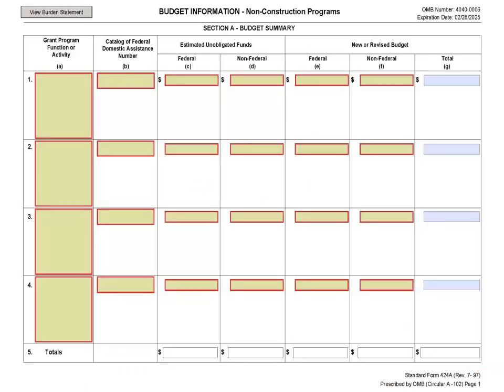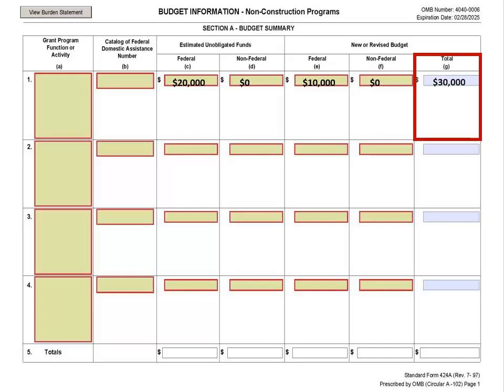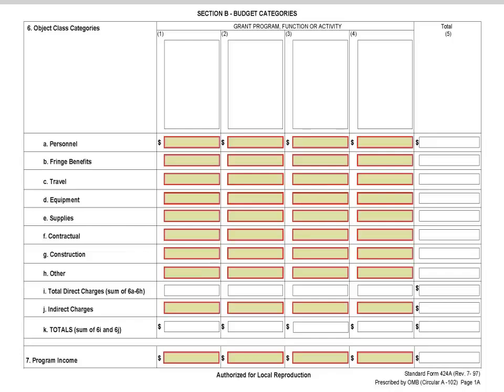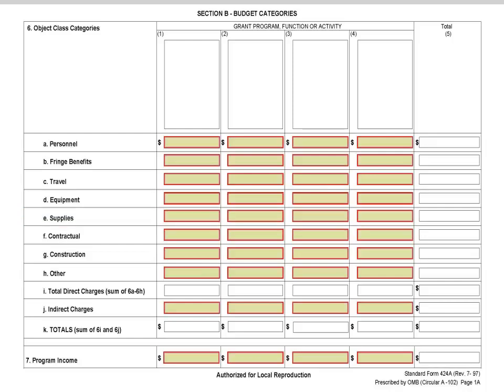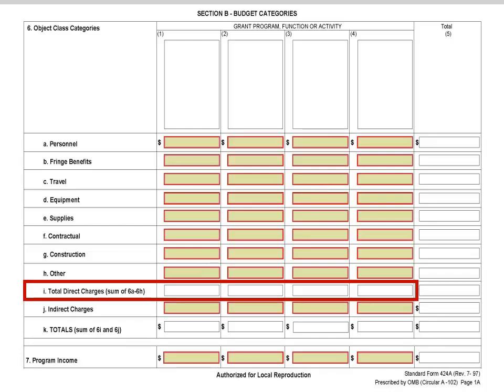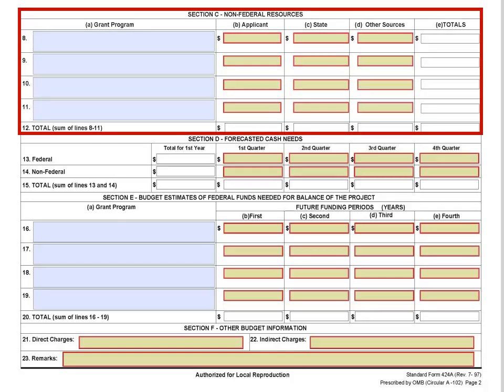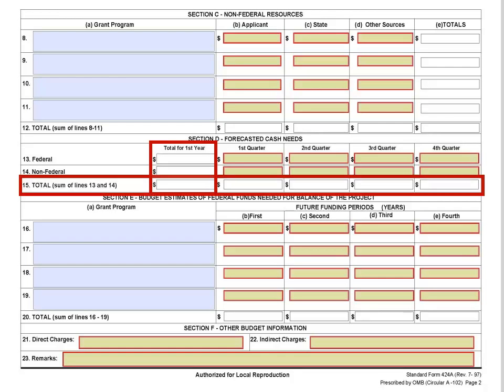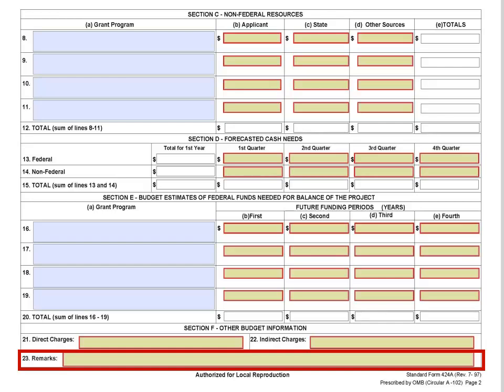Instructional Video: Completing the SF424A